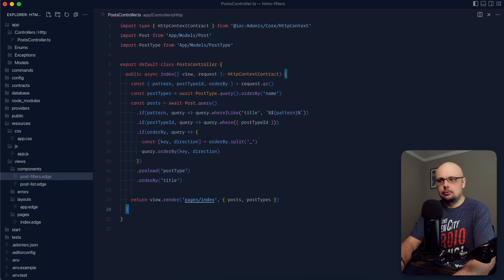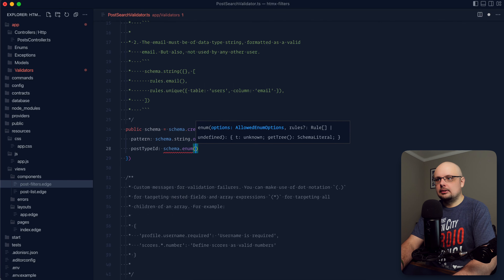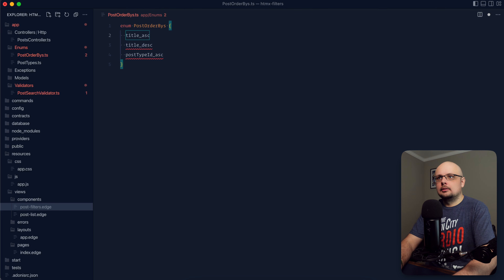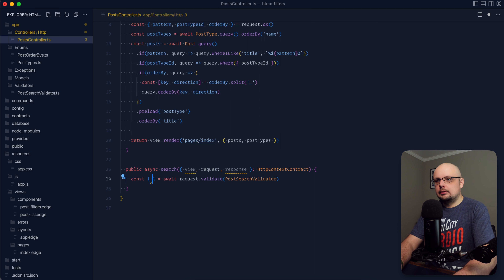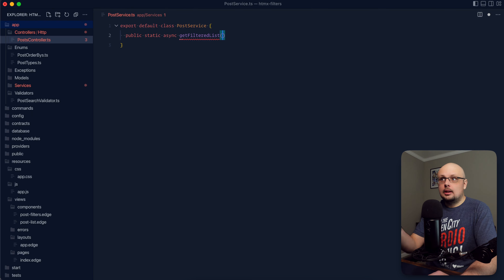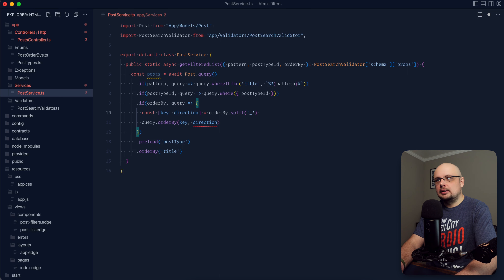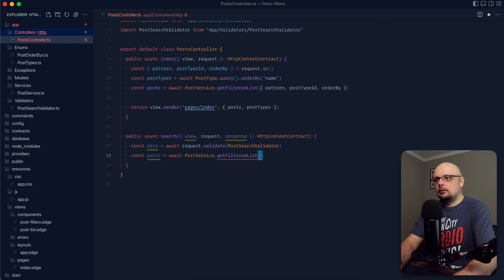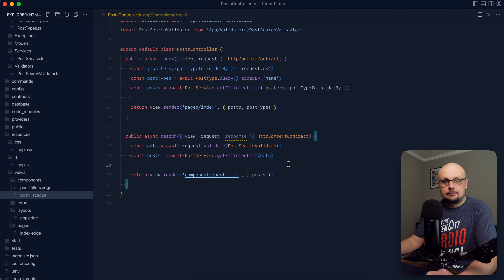HTMX & AdonisJS Filters: Ep. 3 - Defining Our AdonisJS Filter Form Handler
In this lesson, we'll expand on the filter query we built in the last lesson by reusing the query within a service for our filter form handler.

Socials